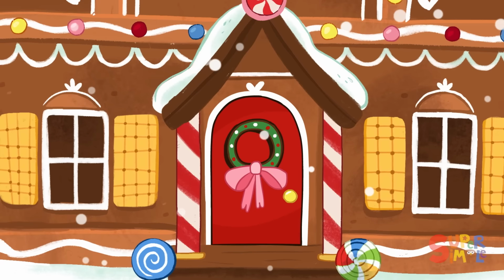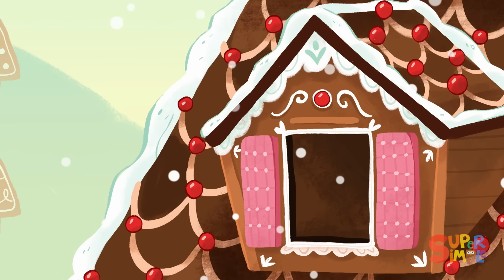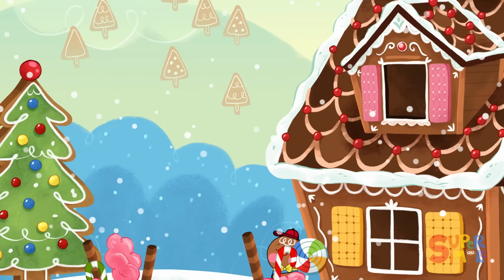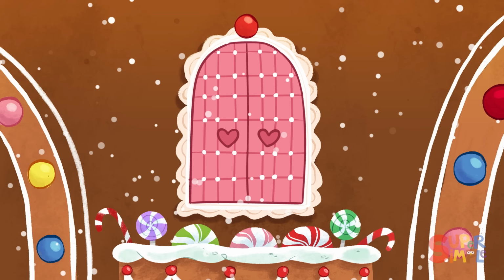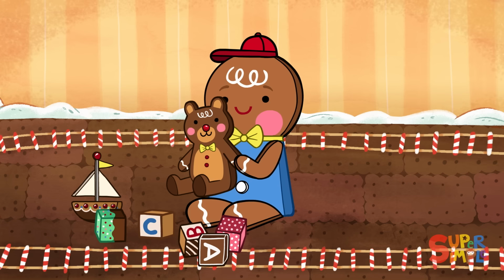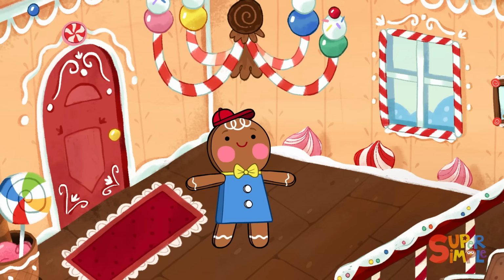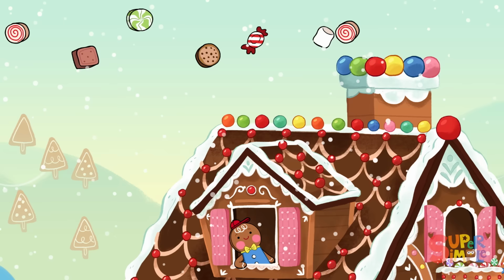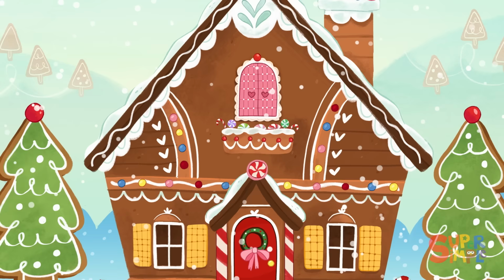Gingerbread House | Kids Songs | Super Simple Songs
The holidays are a perfect time to sing about our favorite treat, gingerbread! This imaginative play song will inspire everyone to sing and dance along. 🎶 I live in a gingerbread house. A gingerbread house. A gingerbread house. A cozy little gingerbread house. This is my gingerbread house! 🎶

Lyrics:
I live in a gingerbread house
with a gingerbread door.
Gingerbread walls
and a gingerbread floor.
A gingerbread roof
and a gingerbread chimney.
A gingerbread yard
with a gingerbread tree.

I have a gingerbread table
and gingerbread chairs.
Gingerbread plates
and gingerbread stairs.
A gingerbread couch
and a gingerbread rug.
Gingerbread drinks
in my gingerbread mug.

A gingerbread house.
A gingerbread house.
A cozy little gingerbread house.
This is my gingerbread house!

I have a gingerbread window.
A gingerbread bed.
Gingerbread clothes,
made with gingerbread thread.
Gingerbread toys
and gingerbread blocks.
A gingerbread teddy bear
in gingerbread socks.

I have a gingerbread clock
by my gingerbread plant.
Gingerbread books
and a gingerbread lamp.
A gingerbread fireplace
with gingerbread logs.
A gingerbread bone
for my gingerbread dog.

A gingerbread house.
A gingerbread house.

A gingerbread house.
A gingerbread house.